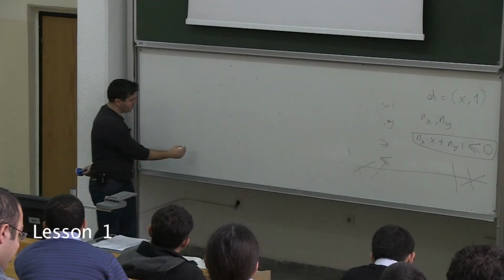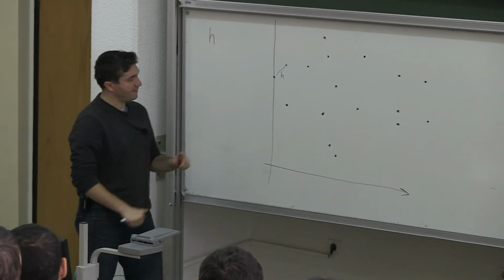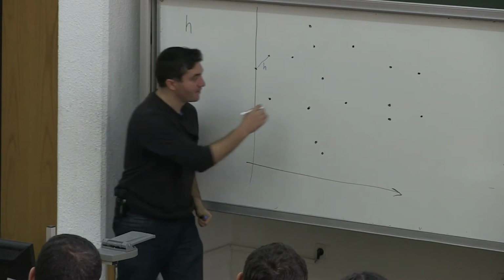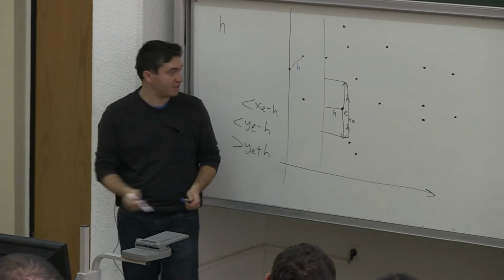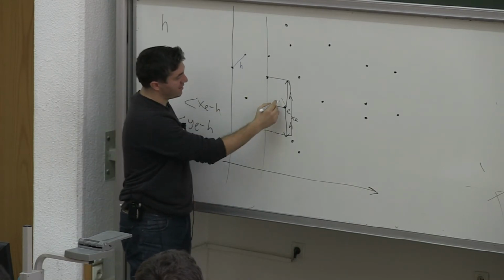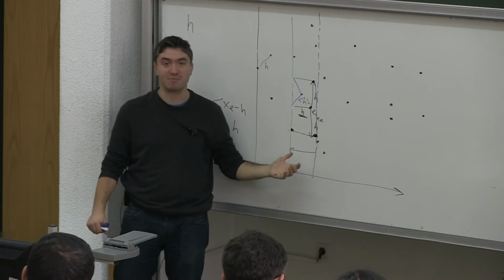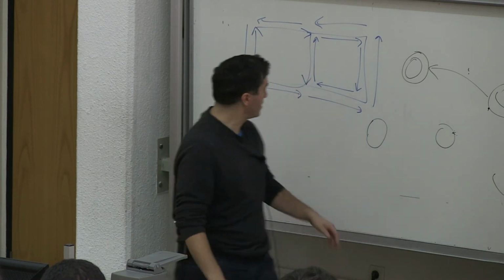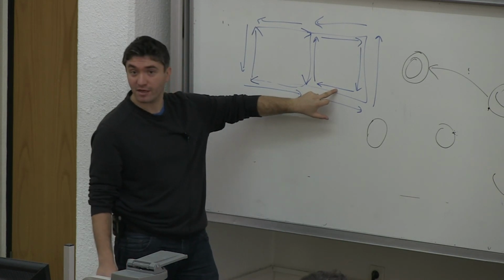CENG773 - Computational Geometry - Lecture 8.1